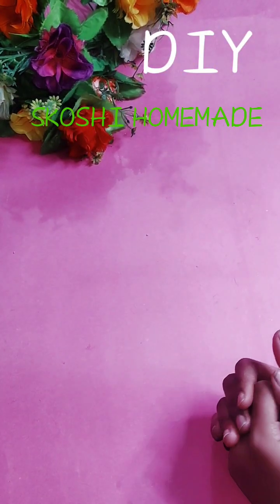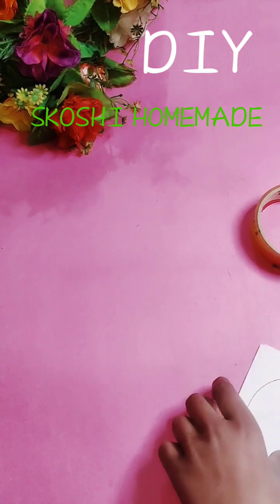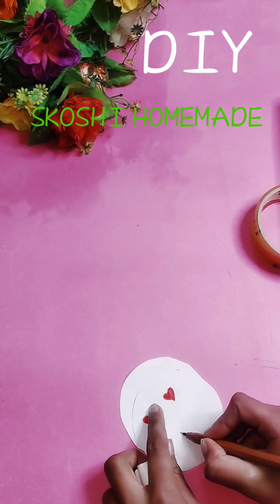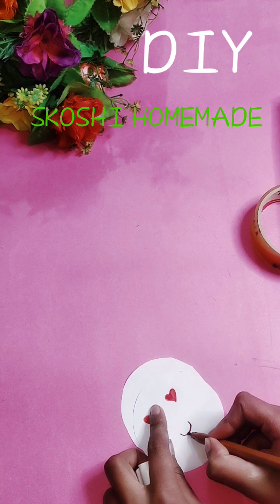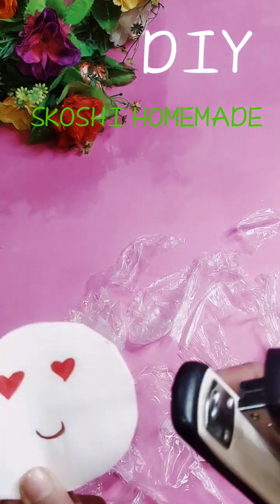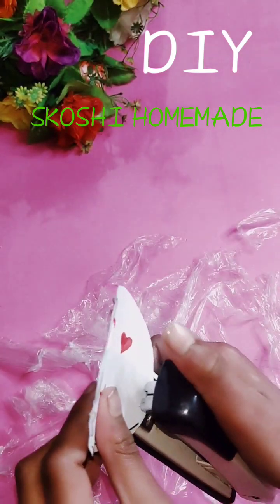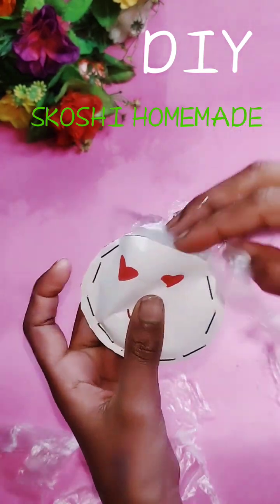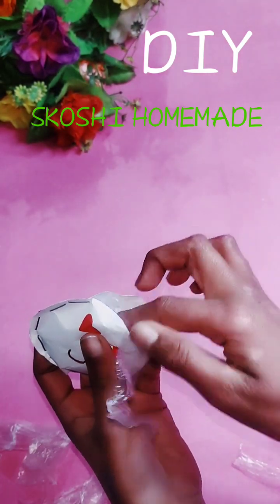Diy Homemade Squishies ❤❤ || Ghar Men Squishie Bnany Ka Tareka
Diy Homemade Squishies ❤❤ || Ghar Main Squishies Bnany Ka Tareka